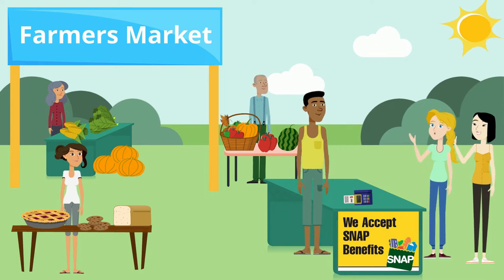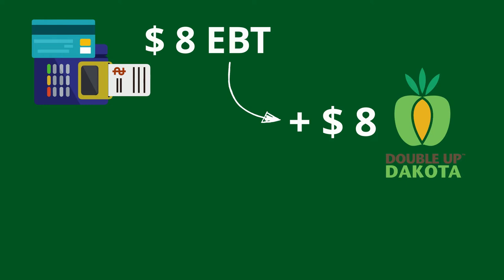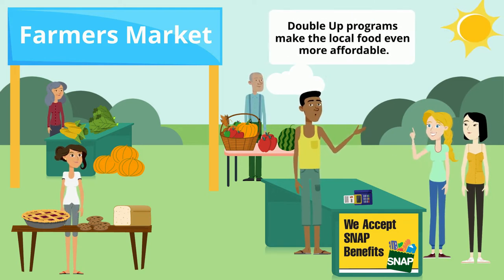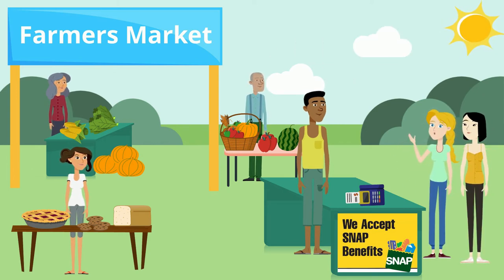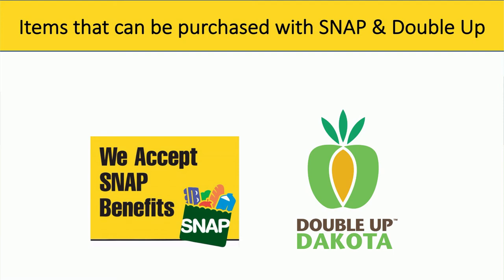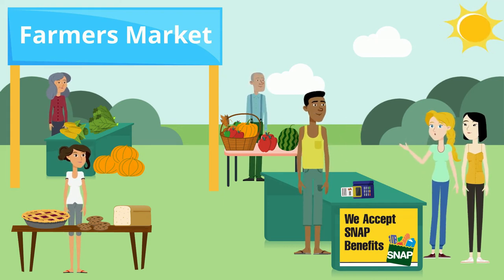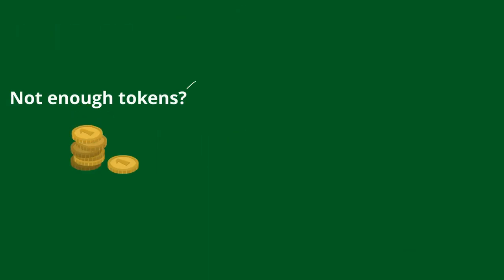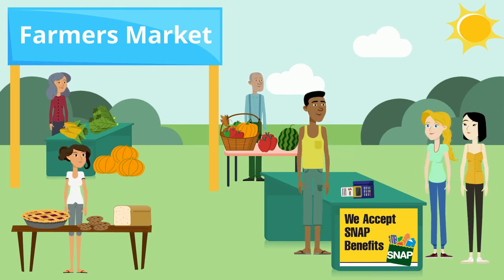How to Double Your SNAP Dollars at the Farmers Market with Dakota Bucks